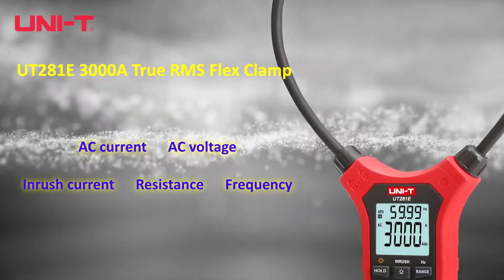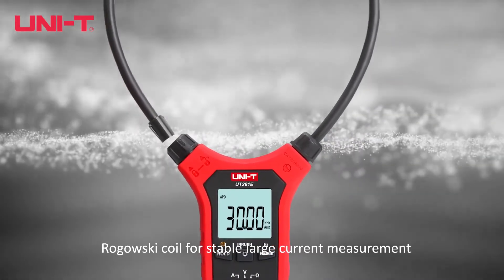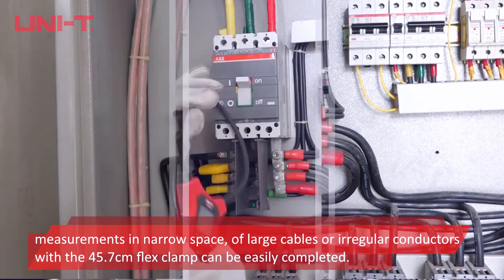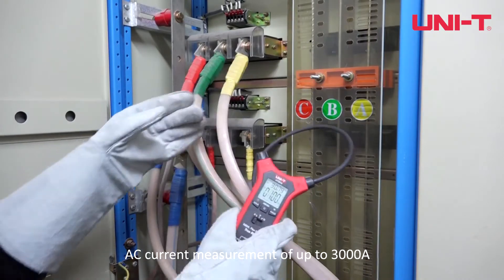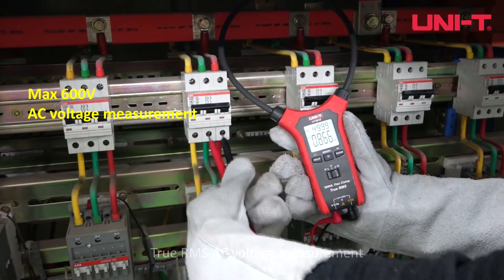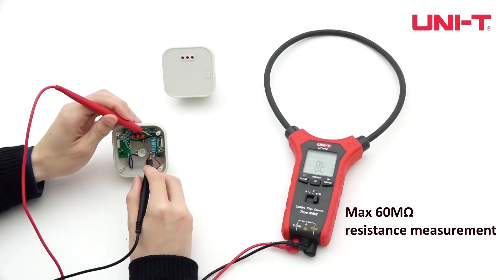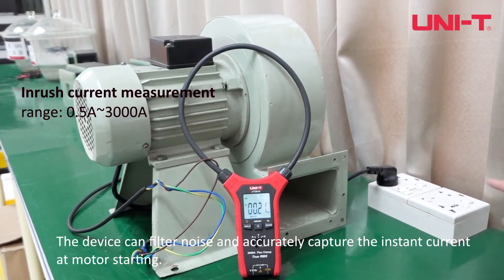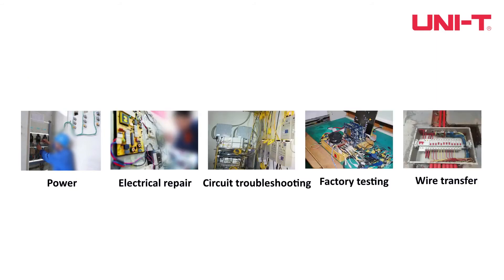Measure High Currents with UNI T UT281E True RMS Flex Clamp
The UNI-T UT281E true RMS flex clamp is designed to measure large currents in various harsh and hard-to-reach environments with the excellent safety rating, CAT IV 600V. It is designed with a Rogowski flex coil and can test up to 3000A AC current. UT281E can also measure AC voltage up to 600V.